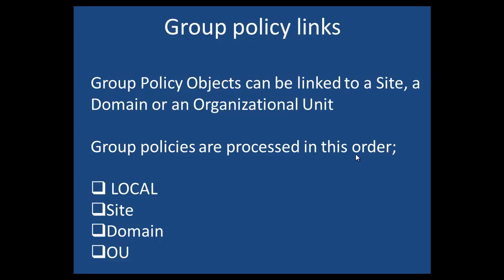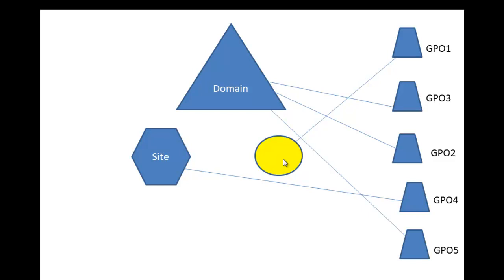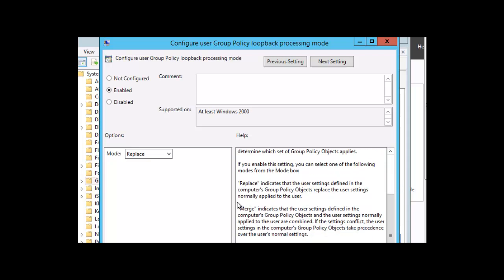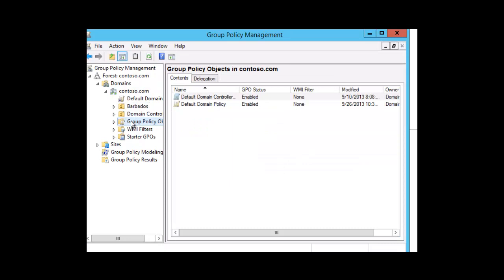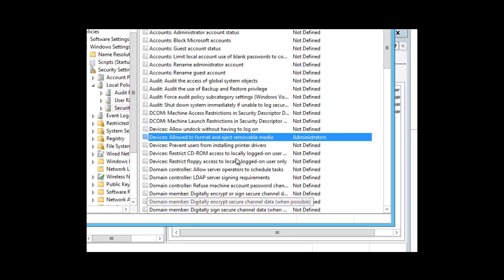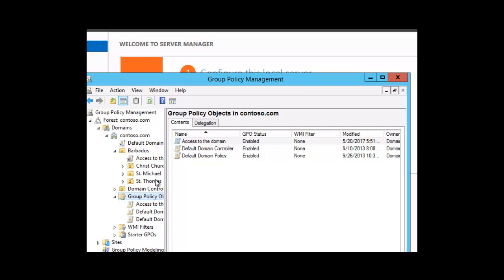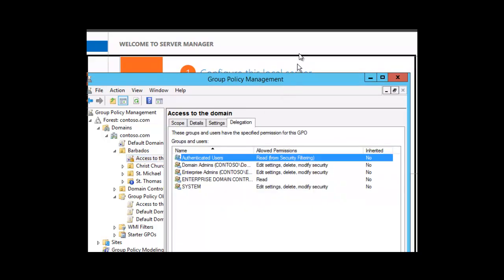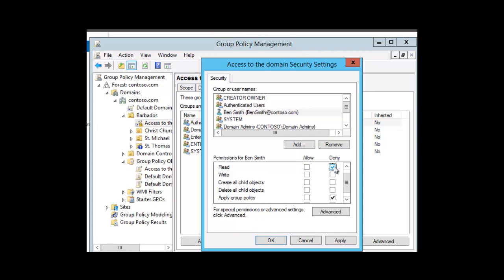Group policy links/Security filtering - Etechtraining.com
Group policy links/Security filtering